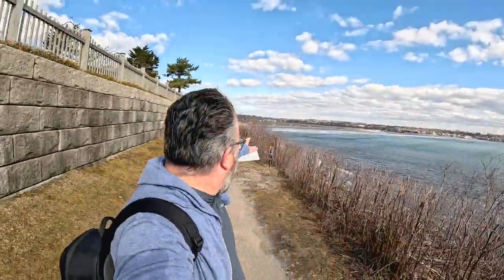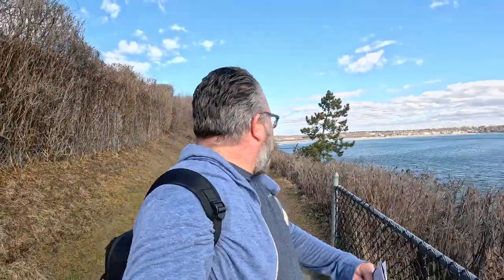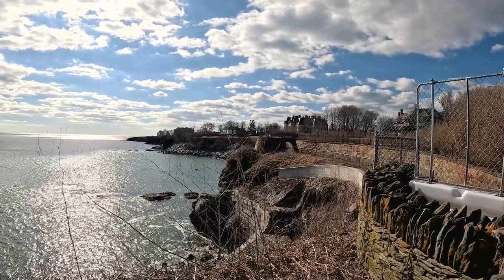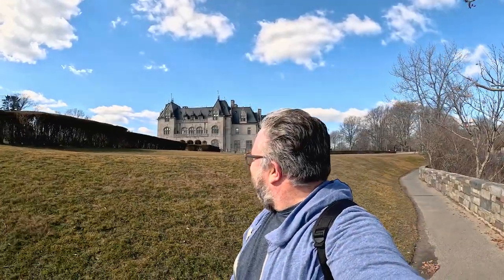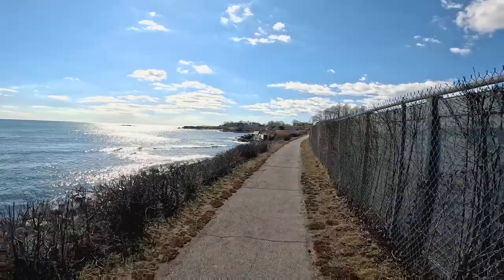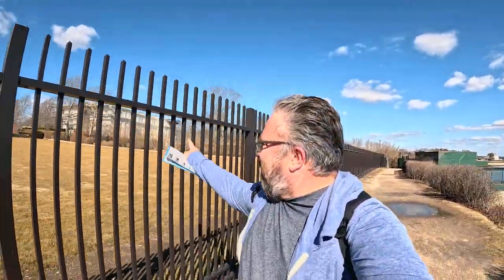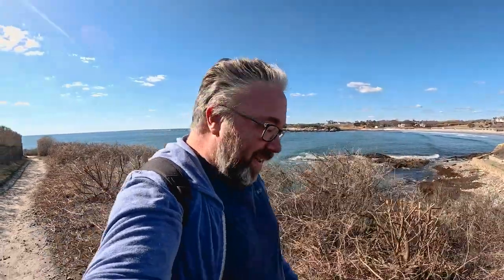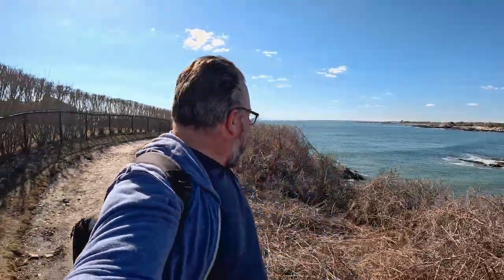Cliff Walk and around the Newport Mansions in Rhode Island: A New England Travel Vlog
Welcome to my travel vlog of Newport's Cliff Walk! In this video, I'll be taking you on a breathtaking journey along one of Newport's most famous attractions.

Newport's Cliff Walk is a 3.5-mile long trail that runs along the stunning coastline of Newport, Rhode Island. The trail offers panoramic views of the Atlantic Ocean and historic mansions that line the coast.

As we start our walk, we'll see the magnificent Breakers mansion, a grand 70-room summer home of the Vanderbilt family. We'll then make our way along the rocky shoreline, past stunning ocean views and hidden coves. Be prepared for a bit of a workout, as the trail is sometimes steep and rocky, but the views are definitely worth the effort.

As we continue our journey, we'll pass by other grand mansions, such as Rosecliff and Marble House, which offer a glimpse into the opulent lifestyles of the wealthy in the early 20th century. We'll also see the Salve Regina University campus, which sits atop the cliffs and provides a stunning view of the ocean.

Along the way, we'll encounter various historical landmarks and attractions, including the Forty Steps, a staircase that leads down to a rocky cove, and the famous Rough Point mansion, once owned by heiress and philanthropist Doris Duke.

Whether you're a history buff, a nature lover, or simply looking for an unforgettable scenic walk, Newport's Cliff Walk is a must-visit destination. So sit back, relax, and join me as we explore this beautiful trail together!

CD